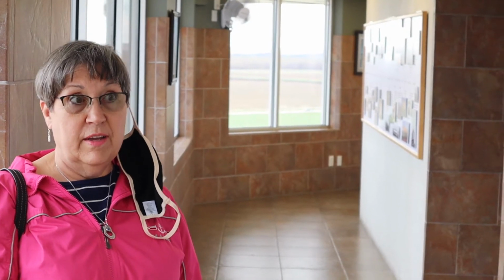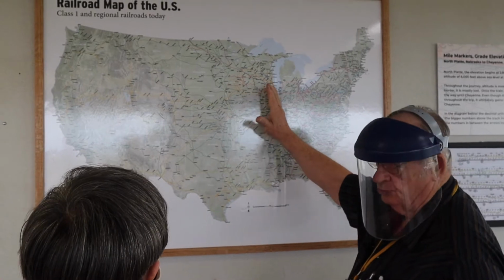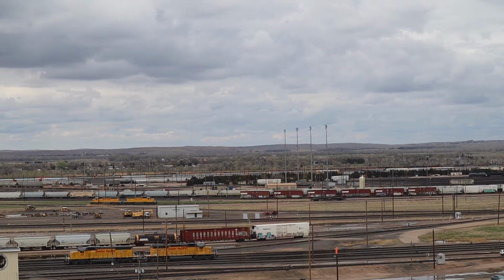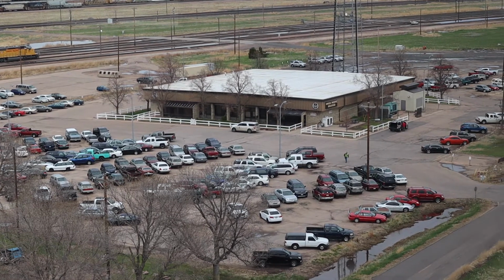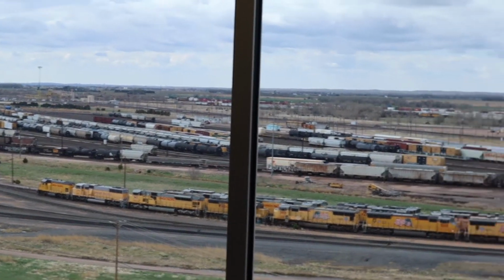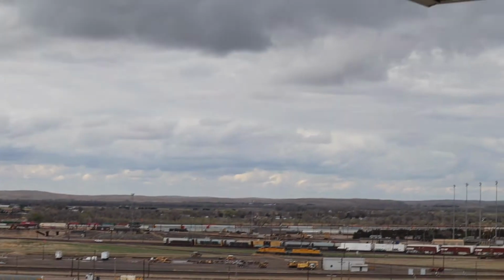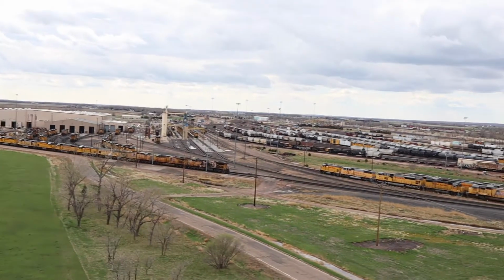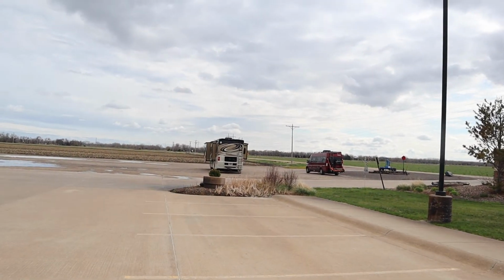Worlds Largest Raill Yard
This is our visit to North Platte Nebraska, where we visited The Golden Spike Tower, home of the Worlds Largest Rail Yard.